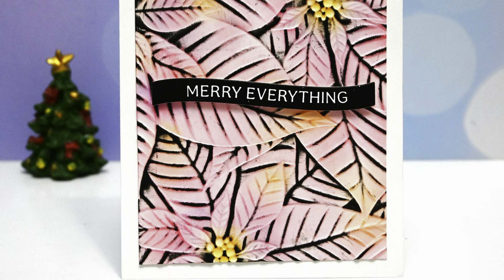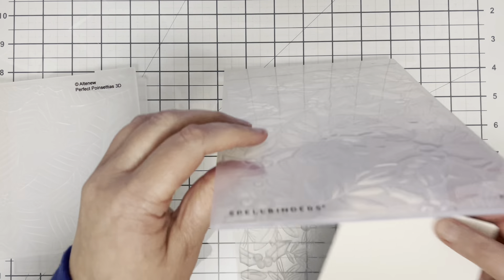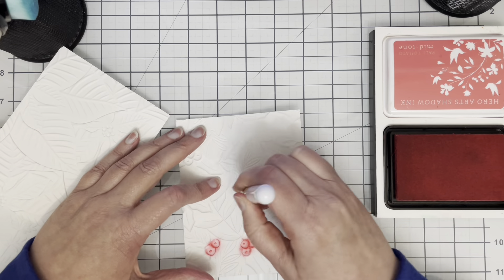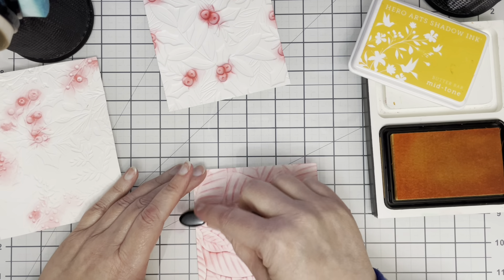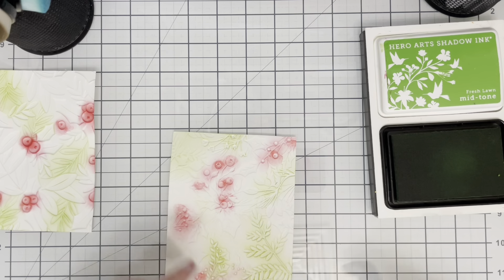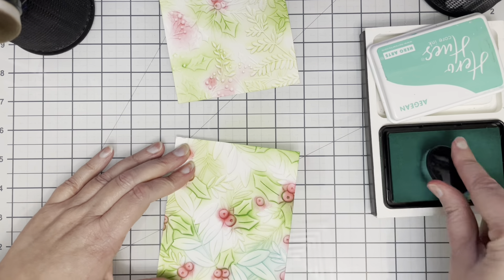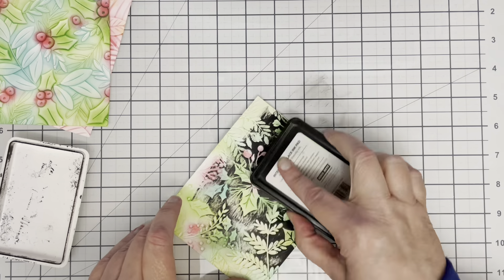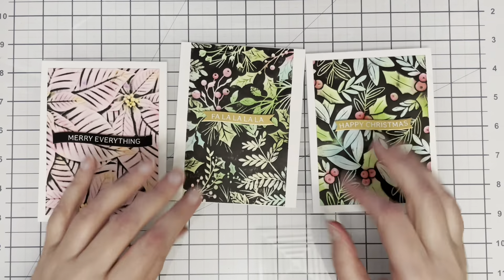Case me a Christmas Card with Lydia Fiedler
Welcome to Case me a Christmas Card for 2024! My guest today is my wonderful friend, Lydia Fiedler!

• Glimmer Hot Foil 4 Rolls - Satin Metallics Variety Pack – Spellbinders...

• Hero Arts - Hero Hues - Core Ink Pad - Dye - Pale Tomato

• Hero Arts - Hero Hues - Core Ink Pad - Dye - Butter Bar

• Art Glitter Ultra Fine Metal Tip Attachment Precision Glue Applicator 101018

• 3M Scotch PINK ATG ADVANCED TAPE GLIDER .25 Inch Adhesive Glue Gun CAT 085

• Scrapbook.com - Mint Tape - Low Tack and Repositionable - 1 Inch Roll - 3 Pack